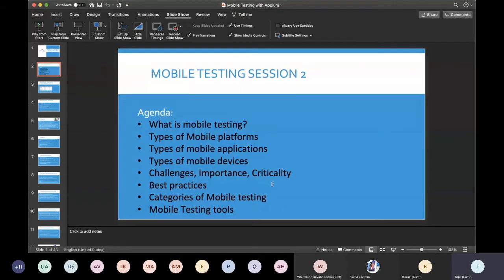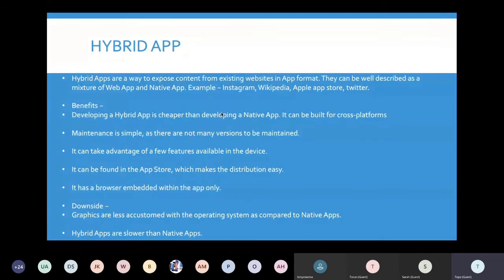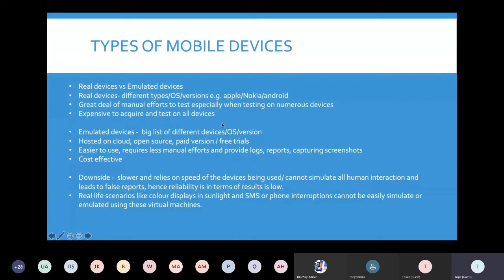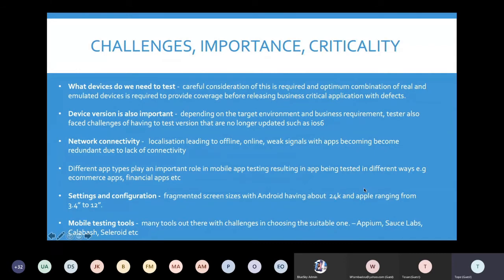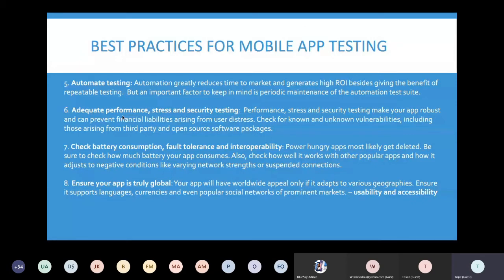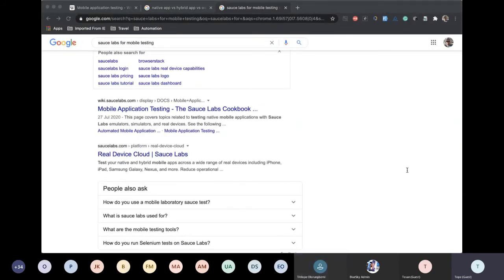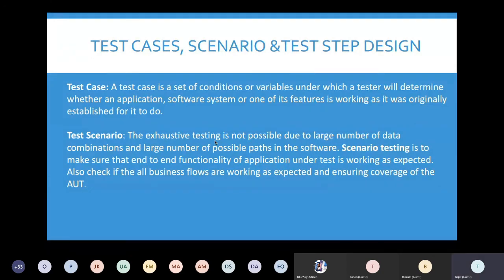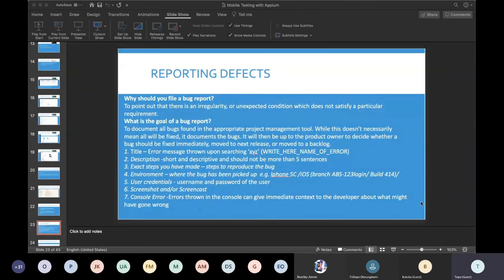Introduction To Mobile Testing- Class 1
What is Mobile Testing
Types of Mobile Platforms
Types of Mobile applications
Types of Mobile Devices
Challenges, Importance, Criticality
Best Practices
Categories of Mobile Testing